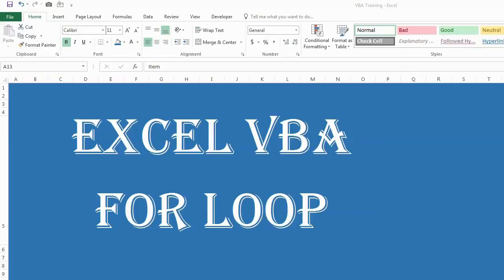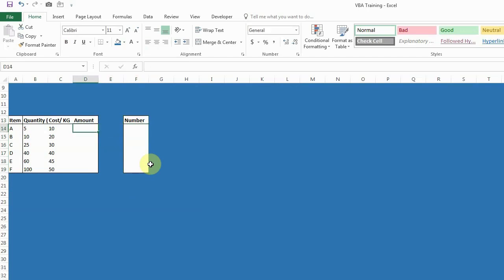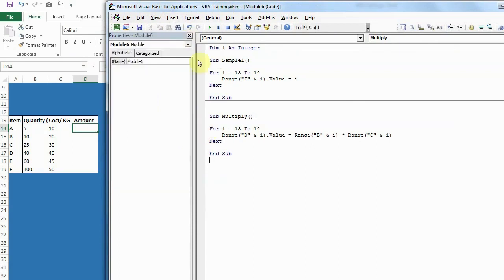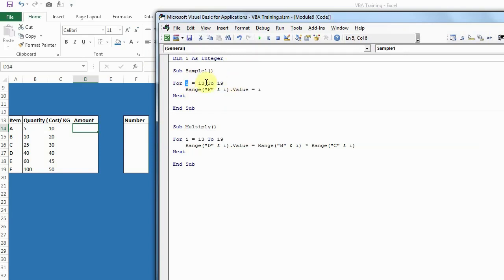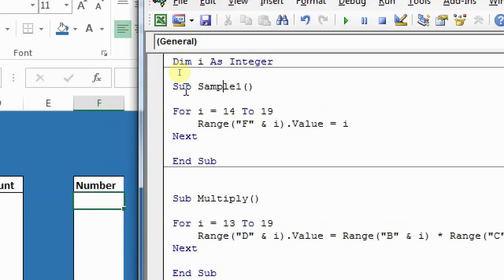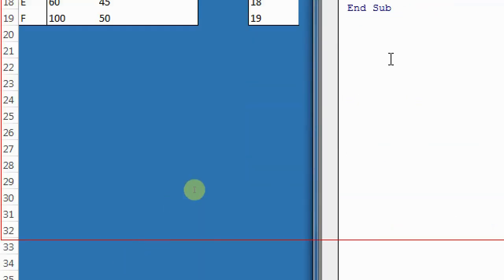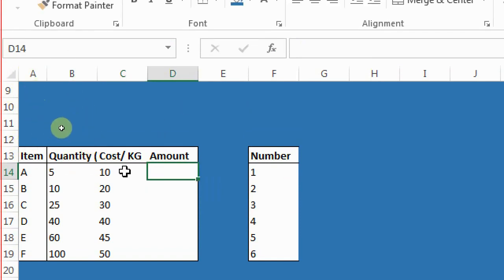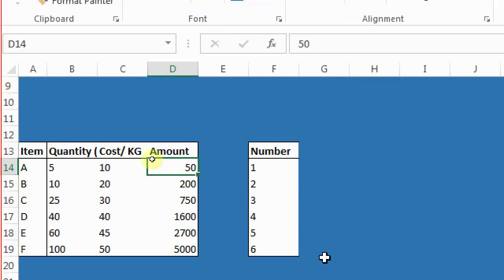Excel VBA - For Next Loop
In this video, you will learn how you can write For Next Loop code which can help you to run in loops without having need to write same code again & again.

Here is the mic I have been using for my video recordings